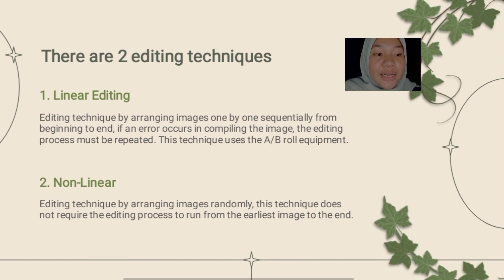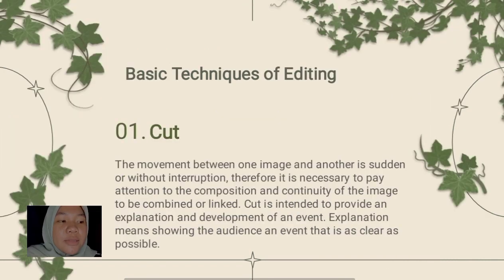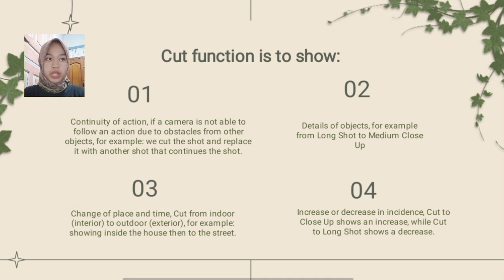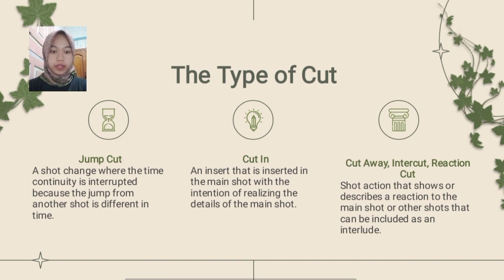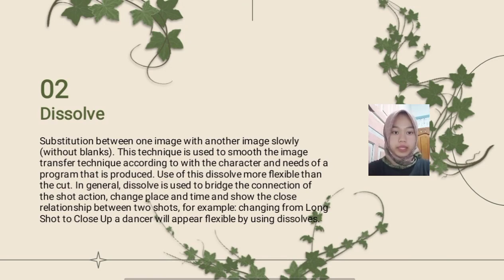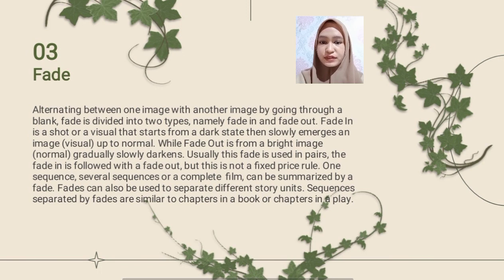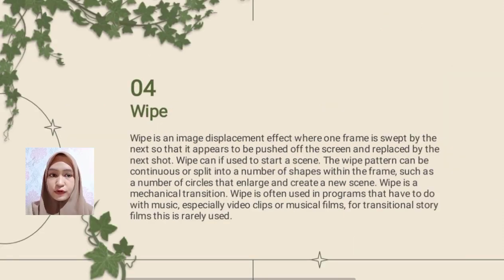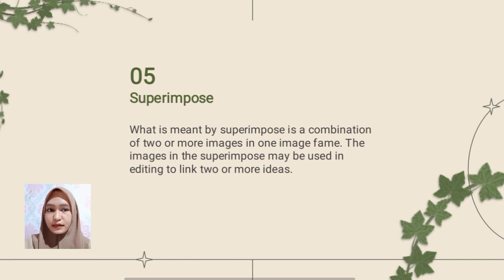Group 5_Topic 6_Dasar Dasar Editing_MAV (D)